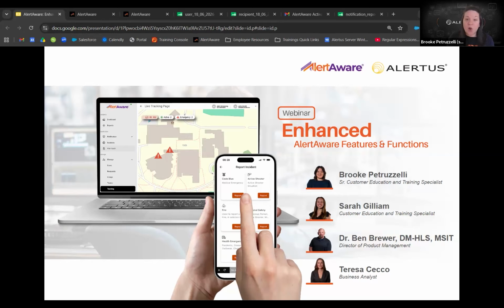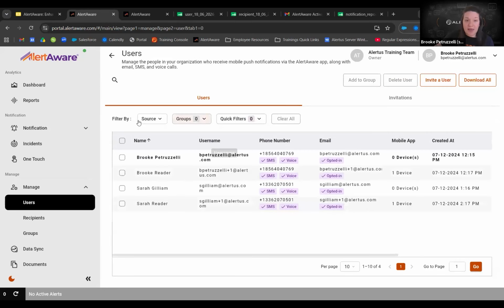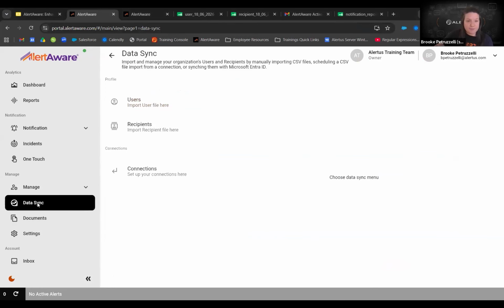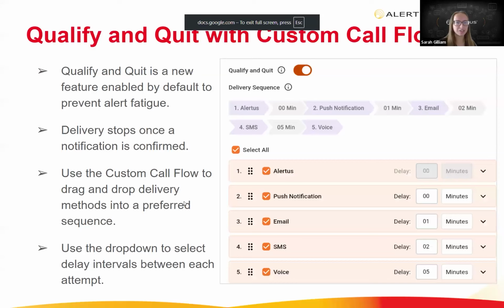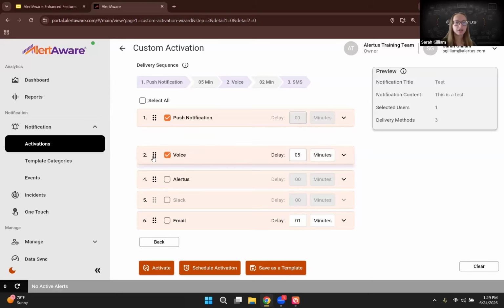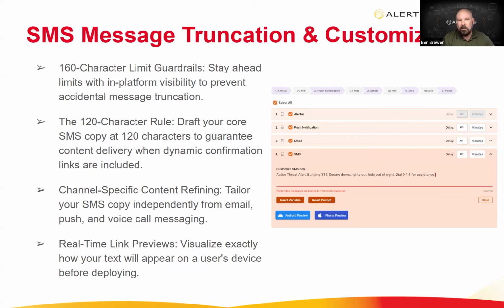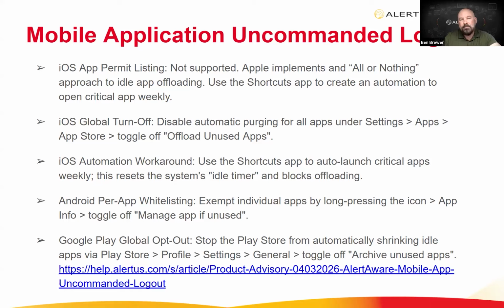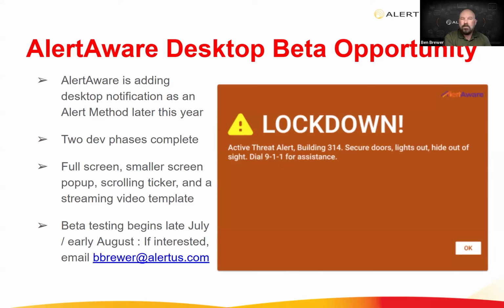AlertAware: Enhanced Features & Functions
Discover how AlertAware's latest system enhancements reinforce your emergency readiness and support you in successfully communicating with your organization. Watch this replay for an overview of our latest system updates and improvements, including:  Qualify and Quit functionality to mitigate the risk of notification fatigue,  Custom Call Flows to optimize alerting while reducing activation credit consumption, Contact Import Methods, Incident and Emergency Report confirmation process to reduce false activations, Activation Status and User/Recipient Reports.